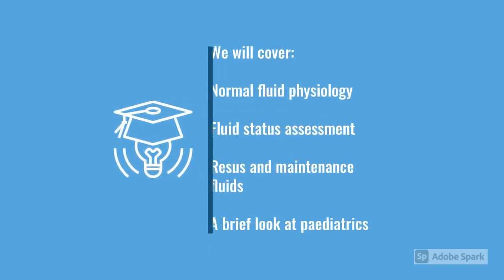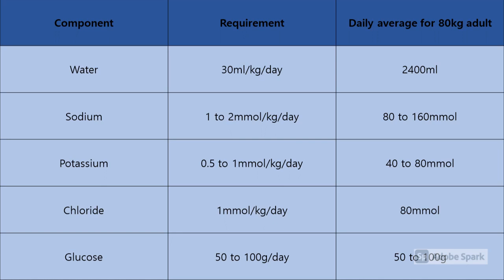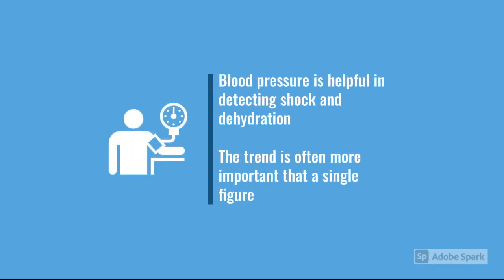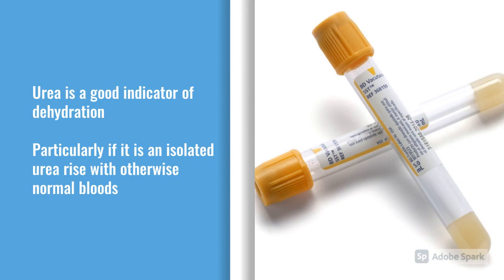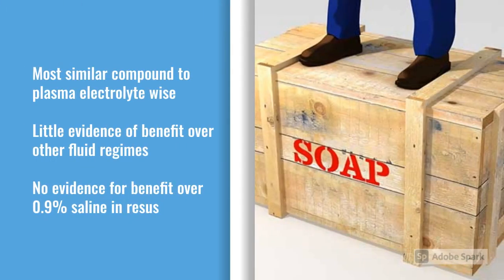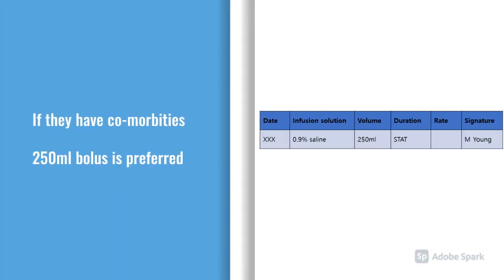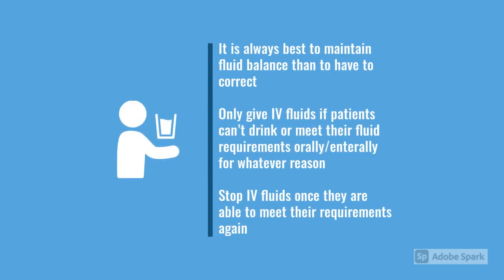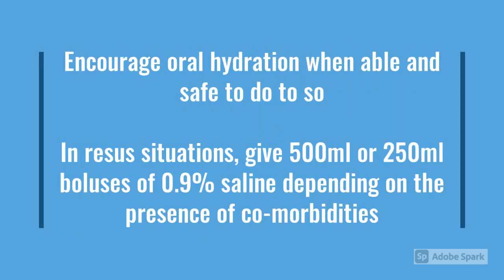IV Fluid Therapy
This episode covers the essentials around IV fluids including hydration assessment, resus, maintenance and a bit of paediatrics